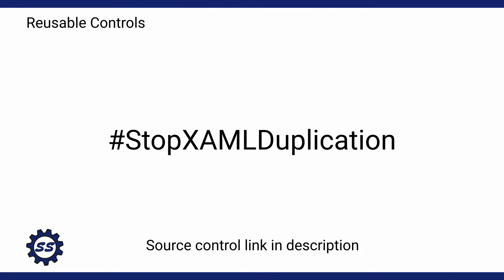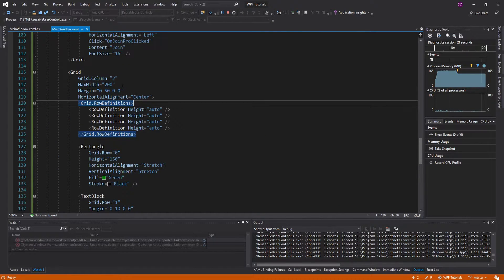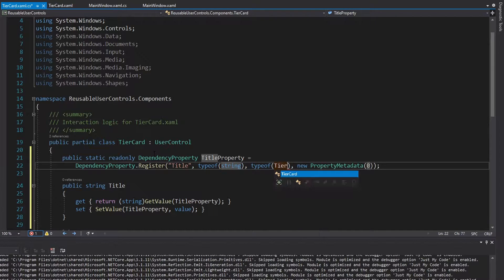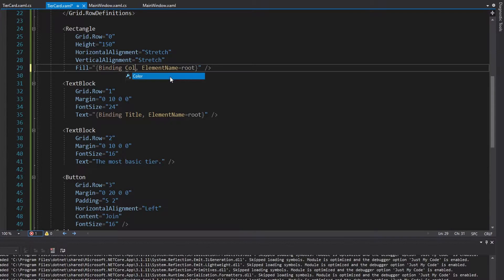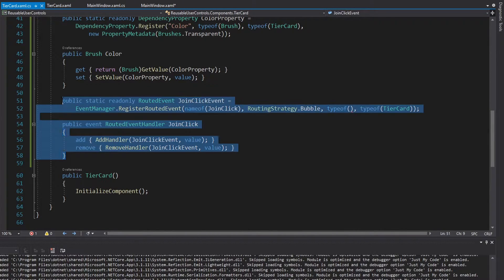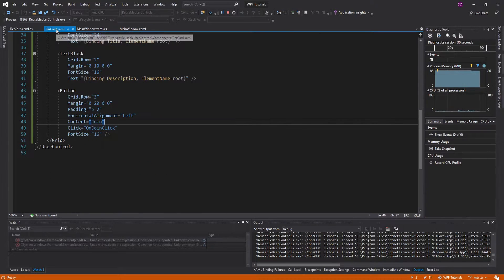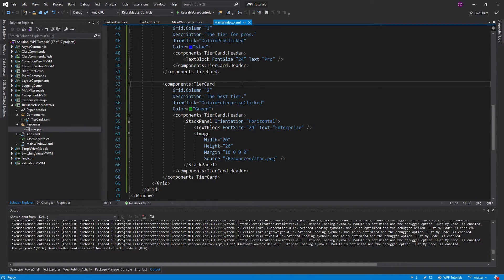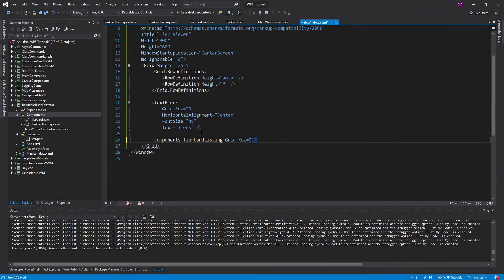Creating Reusable Controls - WPF TUTORIALS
Learn how to create and use custom, reusable controls. Creating reusable controls is critical for reducing duplication and simplifying XAML. It's also quite easy with UserControls!

TIMESTAMPS:
0:00 - Introduction
0:20 - Demo Introduction
2:24 - Why We Need Reusable Controls
3:12 - Creating the Control
4:05 - Dependency Properties
6:51 - Routed Events
9:55 - Removing Duplication
11:05 - Content Dependency Properties
14:11 - Simpler Reusable Control
15:27 - "Custom" Controls vs. User Controls
16:48 - Conclusion